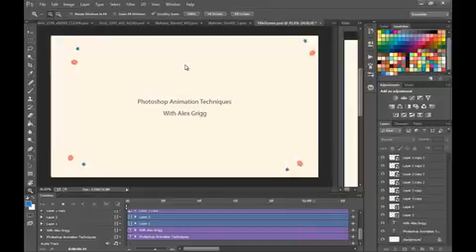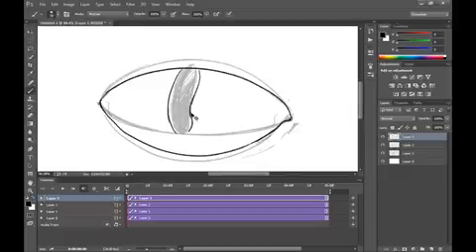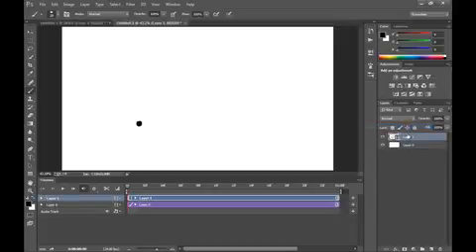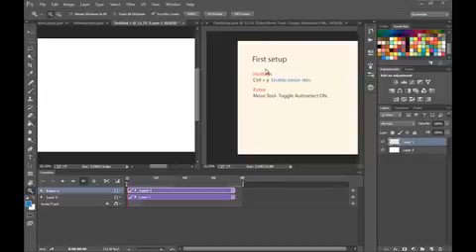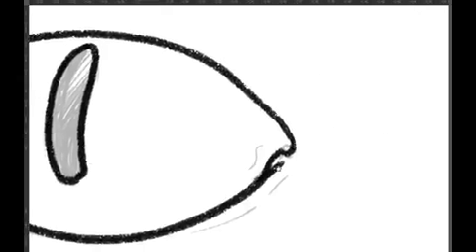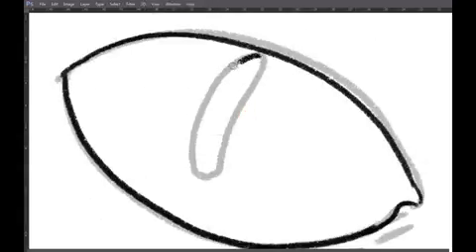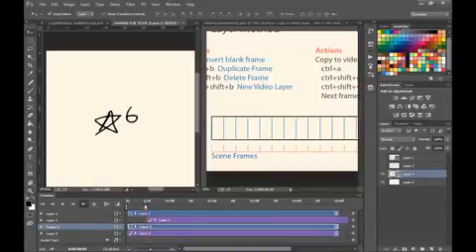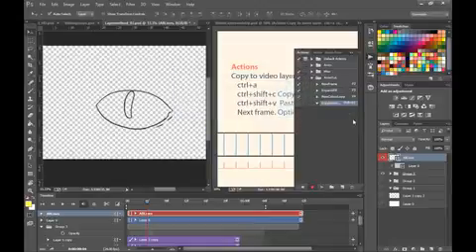tutorial photoshop 2015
tutorial photoshop 2015 tutorial photoshop 2015 tutorial photoshop 2015 tutorial photoshop 2015